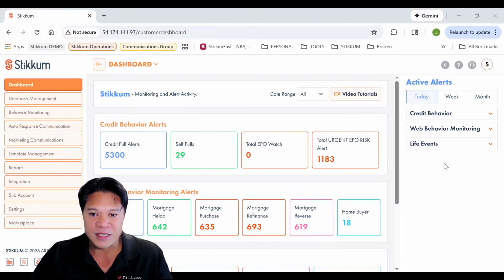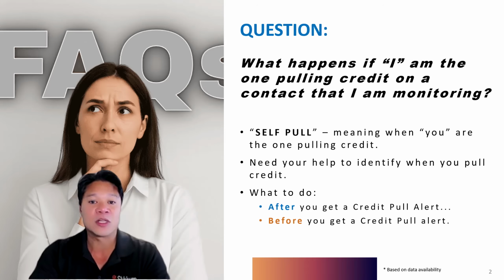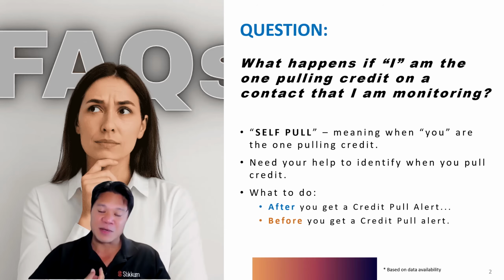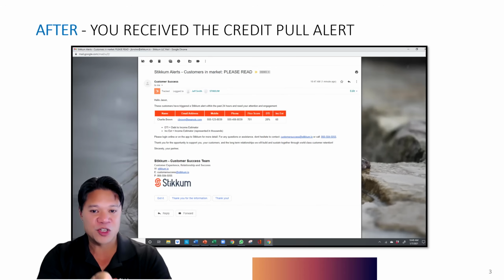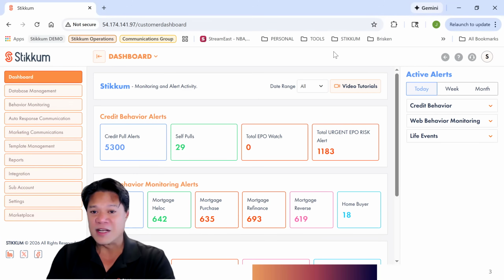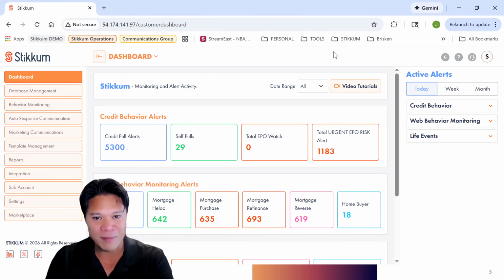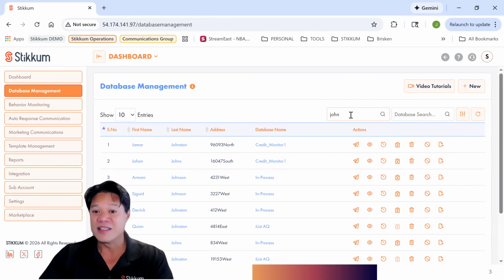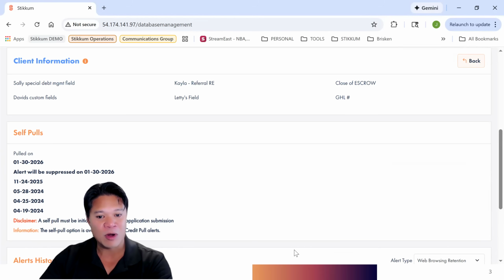Why Self-Pulls Trigger Alerts | Here's What to Do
In this Weekly FAQ, Jeff explains what loan officers, mortgage brokers, and lenders should do before and after a customer pulls their own mortgage credit report — and how to handle self-pulls the right way.

Here’s what you’ll learn:
• What a self-pull means (when you or your customer pulls credit)
• What to do before a credit pull to avoid confusion
• What happens after a self-pull alert is triggered
• Why Stikkum may need your help identifying a self-pull
• How Stikkum integrates so customers don’t need to log in, self-pull, or email Customer Success

💡 Key takeaway:
Stikkum is designed to work in the background — integrating directly into your workflow so credit activity is tracked correctly, without extra steps for you or your customers. If integrations are done, reach out to Stikkum's customer success team, and we will do the integration for you at no additional cost.

This video helps ensure:
• Cleaner alerts
• Better data accuracy
• Less manual follow-up
• A smoother experience for your team and your borrowers